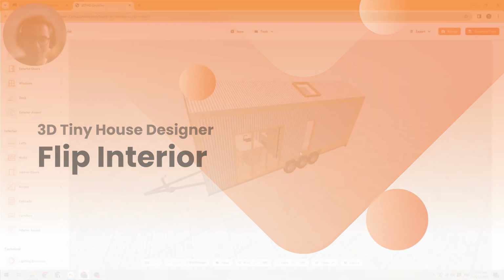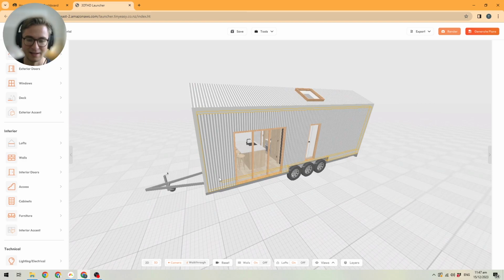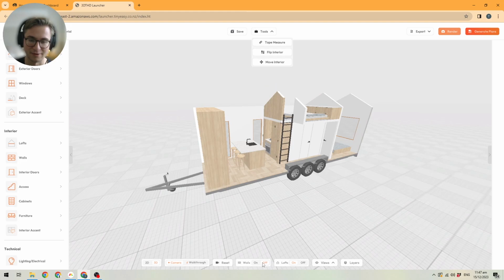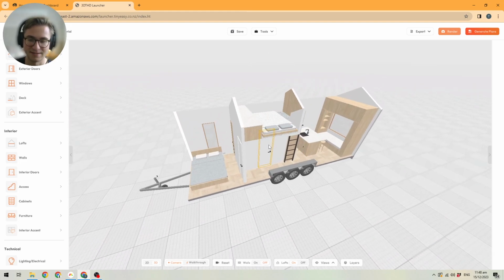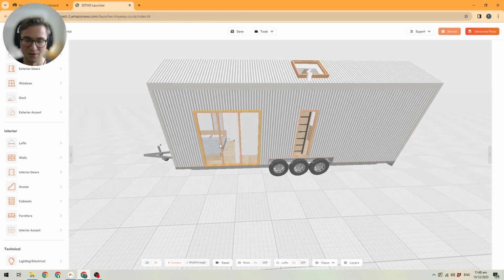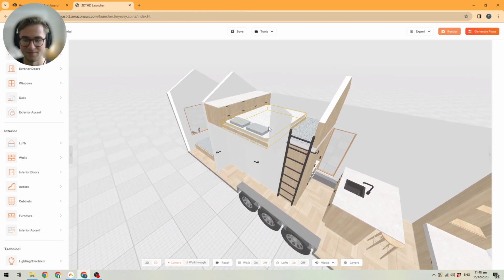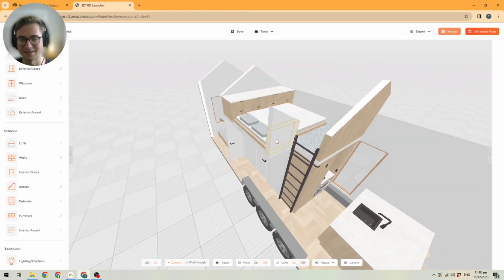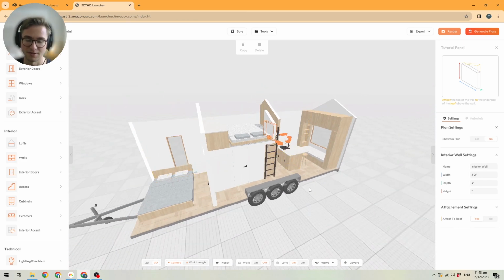Flip/Mirror Interior Tutorial - Tiny Easy - 3D Tiny House Designer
In this video I will show you how to:
Use the Tape Measure Tool
Use the Dimension Move Tool to quickly measure distances

Chapters:
0:00 Flip Interior
0:30 Tip 1: Move Doors & Window Objects
0:42 Tip 2: Re-attach walls to Roof